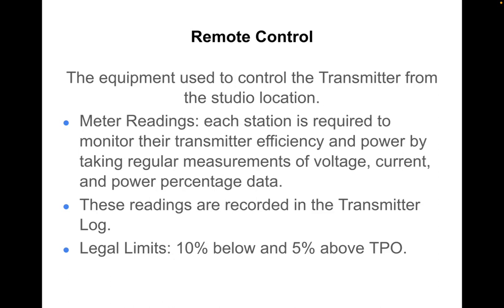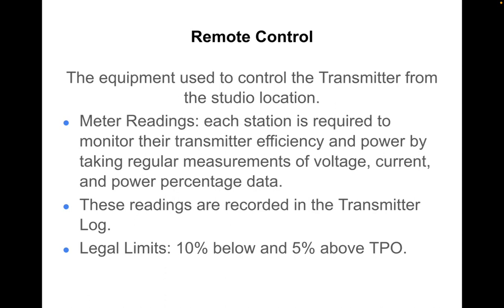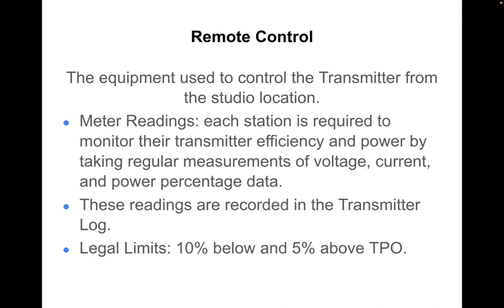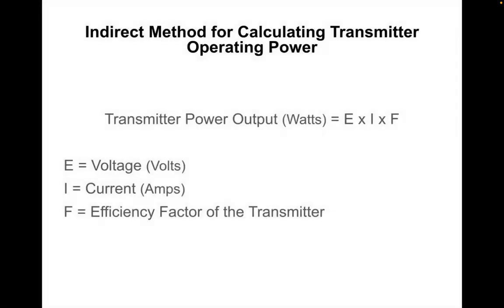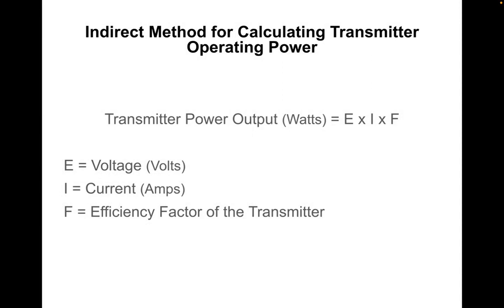KANW Radio Broadcasting Class Session 6-4 Transmitter Control